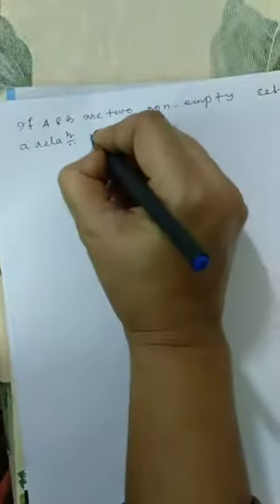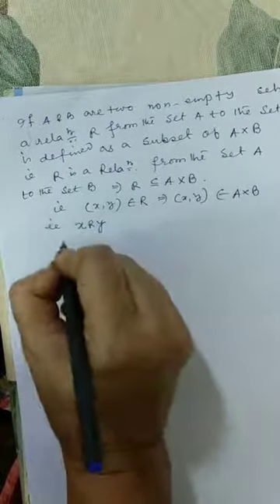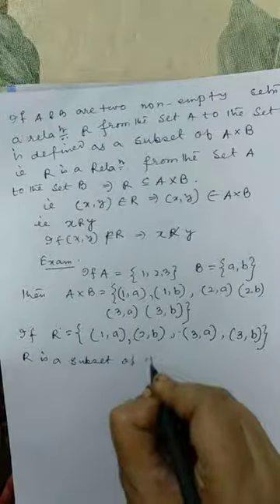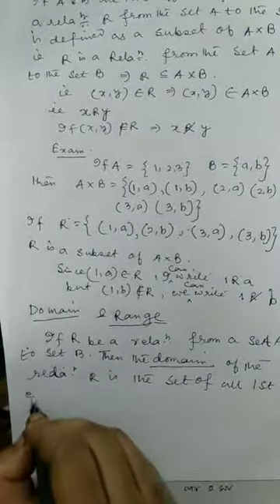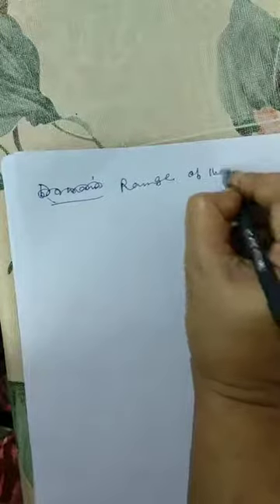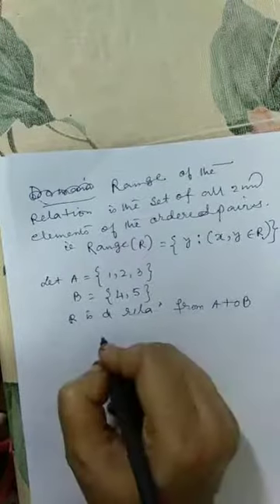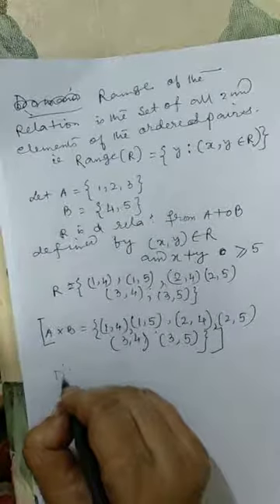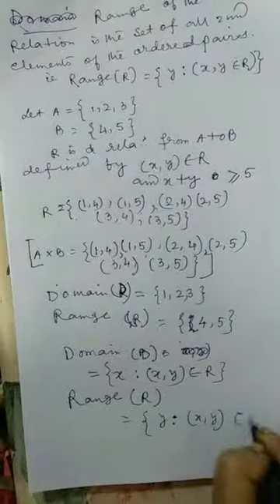Class XII Maths_Relations (Part 1)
Class XII Maths_Relations (Part 1) by Kuheli Ma'am